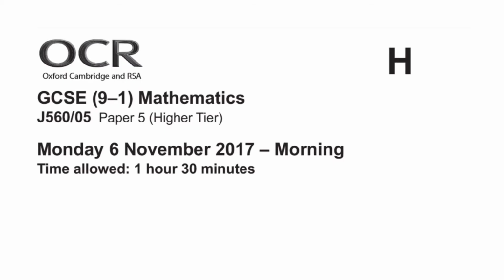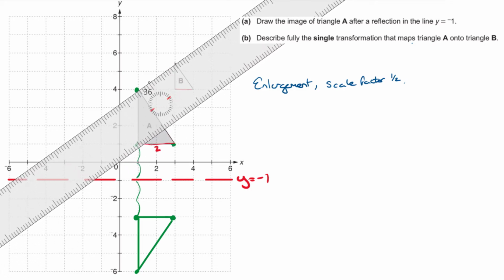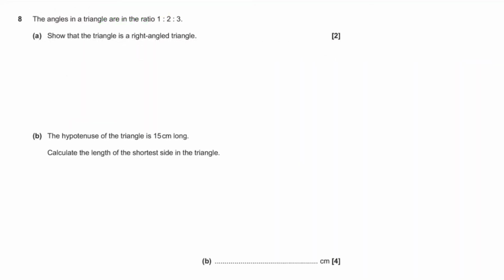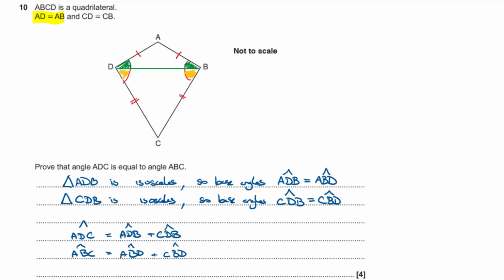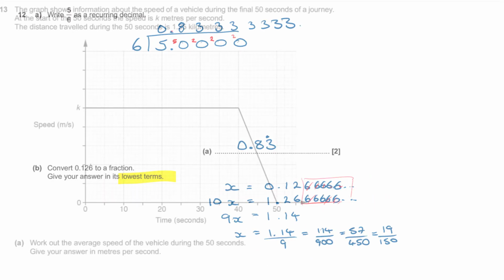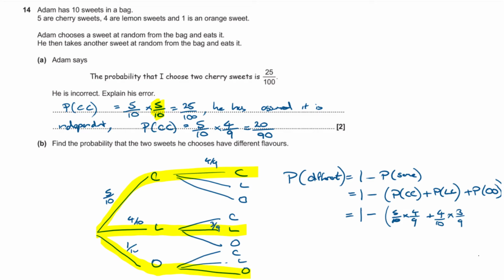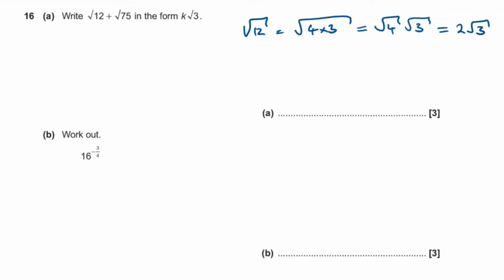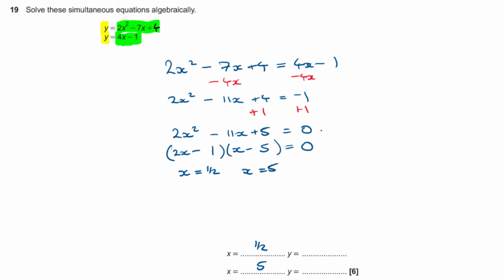OCR GCSE Maths November 2017 Paper 5 Higher Tier Walkthrough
A complete walk through of OCR GCSE Maths November 2017 Higher Tier - Paper 5 non-calculator.  Help revise for the J560 new specification 9-1 mathematics exams and your mock.  This walkthrough tutorial has full solutions to each question, so you can use it like a mark scheme.

0:00:00 - Intro
0:02:02 - Q 1 - Parts of a Circle
0:02:34 - Q 2 - Sequences
0:04:31 - Q 3 - Number properties, squares and cubes
0:07:41 - Q 4 - Factorising the difference of two squares
0:09:16 - Q 5 - Transformations - Reflection, enlargement
0:14:30 - Q 6 - Forming and solving equations with perimeter and area
0:17:28 - Q 7 - Percentage change, reverse percentages
0:23:13 - Q 8 - Dividing by a ratio with trigonometry exact values
0:27:02 - Q 9 - Ratio problem
0:29:32 - Q10 - Properties of quadrilaterals, proofs.
0:35:25 - Q11 - Growth and decay
0:40:50 - Q12 - Converting between recurring decimals and fractions
0:45:00 - Q13 - Speed-time graphs
0:50:23 - Q14 - Dependent Probability
0:56:24 - Q15 - Cumulative frequency curves and interquartile range
1:05:42 - Q16 - Surds and compound indices
1:09:10 - Q17 - Quadratic inequalities
1:12:14 - Q18 - Proof
1:14:48 - Q19 - Solving simultaneous equations, one quadratic one linear
1:17:49 - Outro